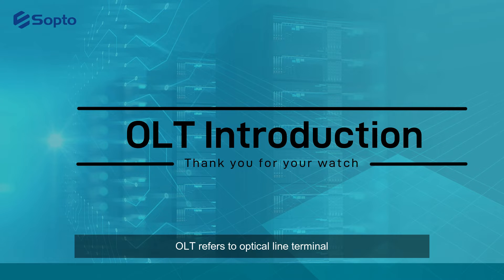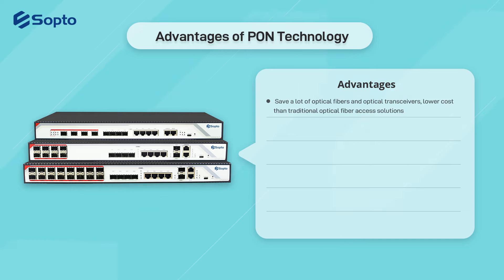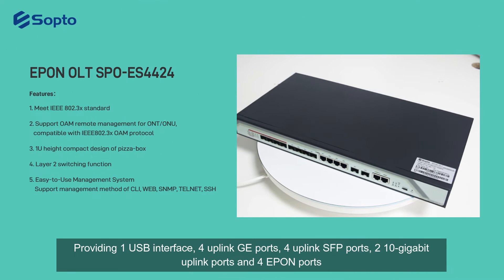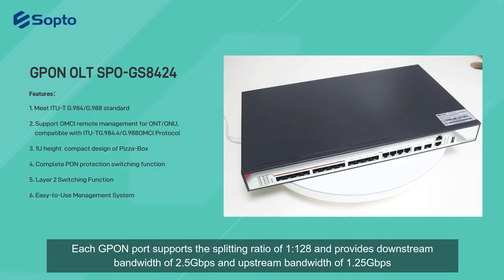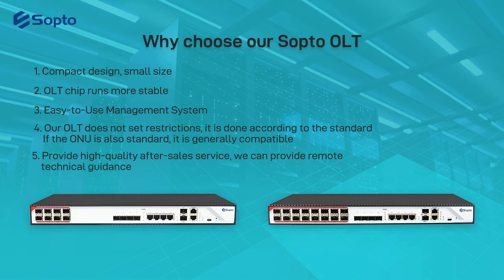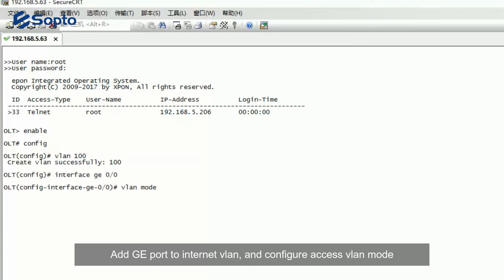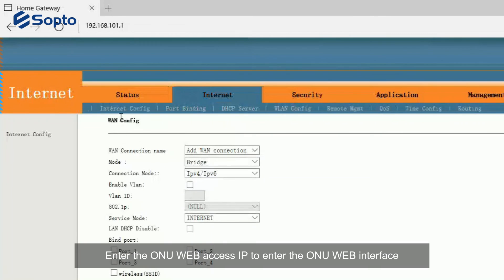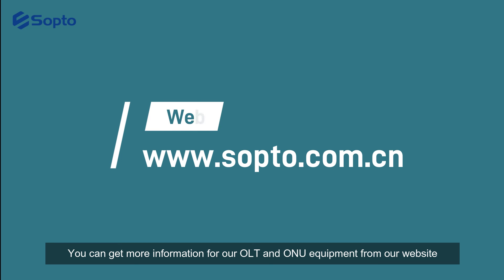What is PON (Passive Optical Network) technology and G/EPON OLT equipment？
In the application of PON (Passive Optical Network) technology, OLT equipment is an important central office equipment, the two most widely used PONs at present – EPON and GPON. Compared with traditional optical fiber access, PON (Passive Optical Network) technology has many advantages.